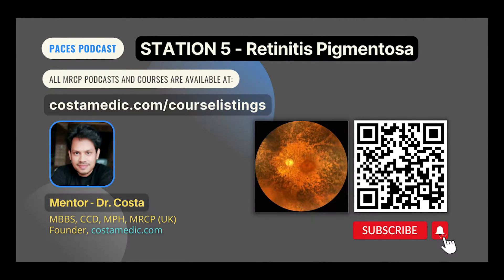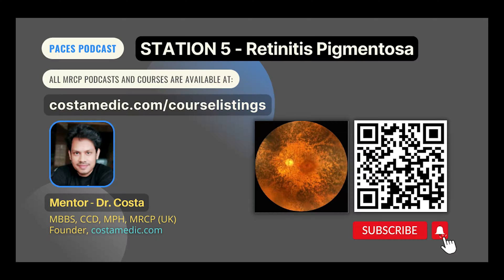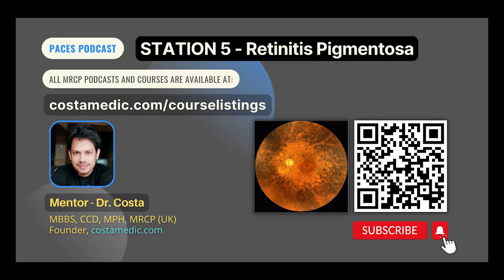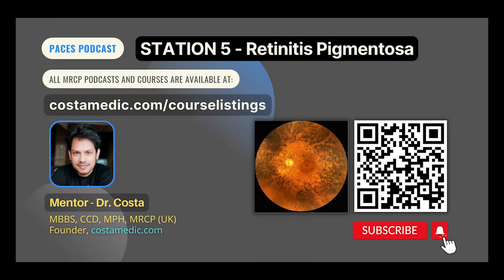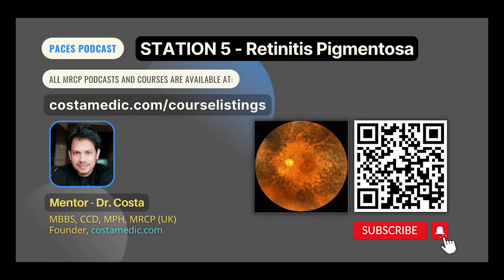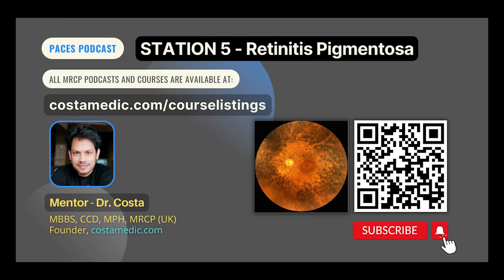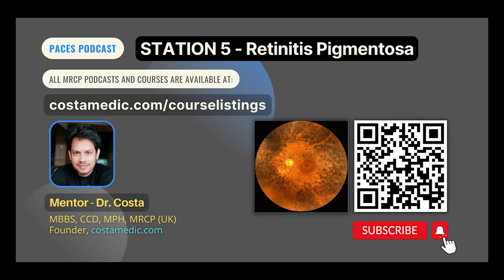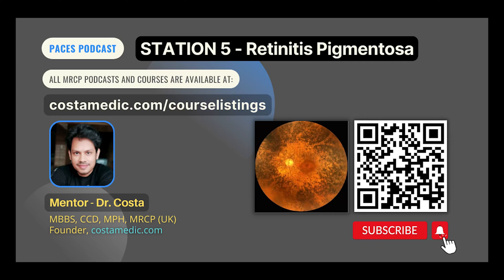MRCP PACES Podcast - Station 5 - Retinitis Pigmentosa | Old Carousel